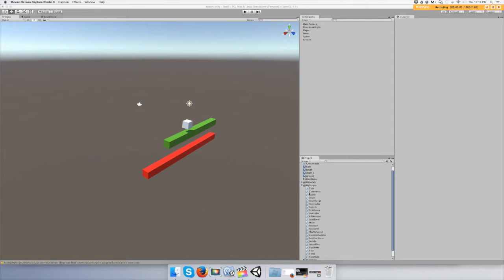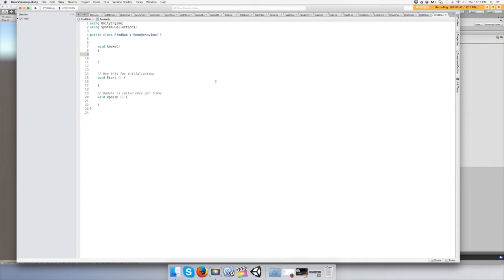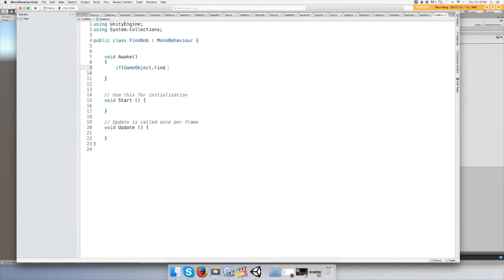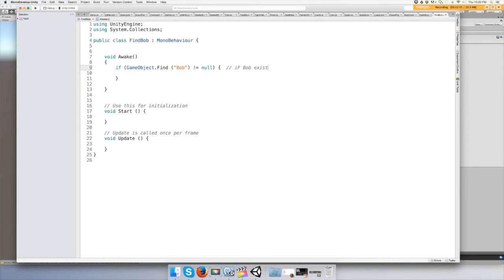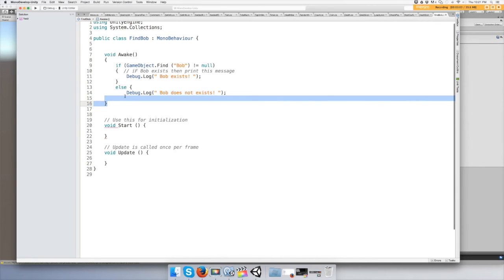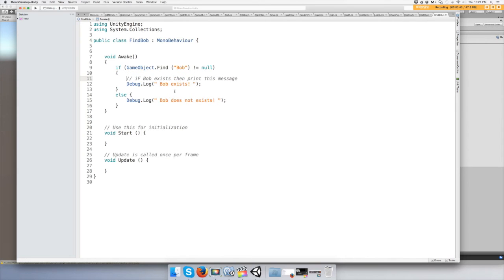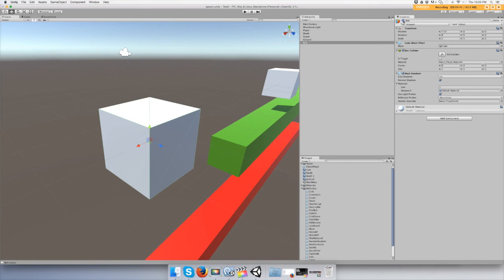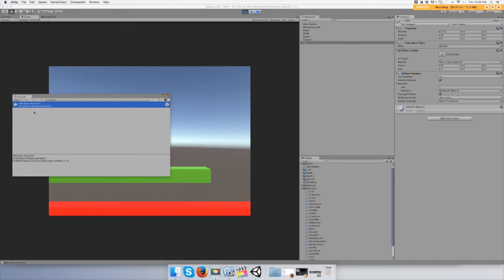How To Check Or Find Game Objects In Unity 3D C# Tutorial Beginner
This video shows you how to check for game objects in the game scene and see if they exists or don't exist.   My channel aims to show  a beginner how to code and use Unity together.